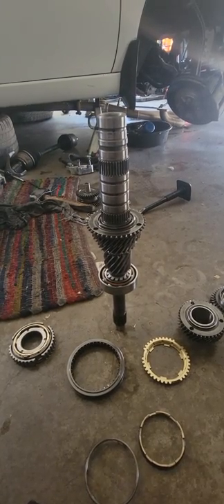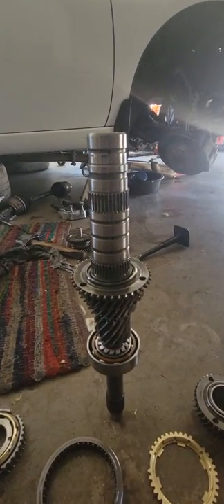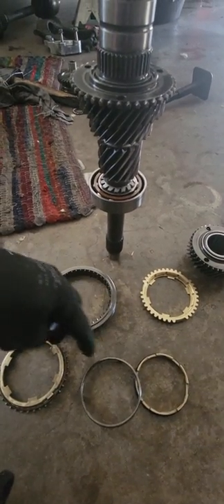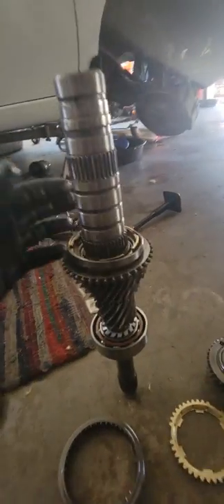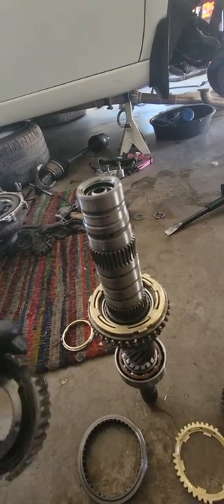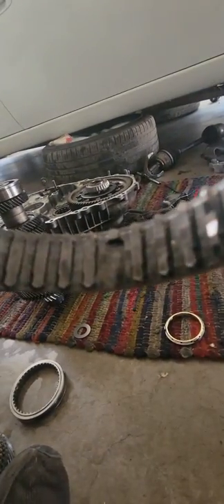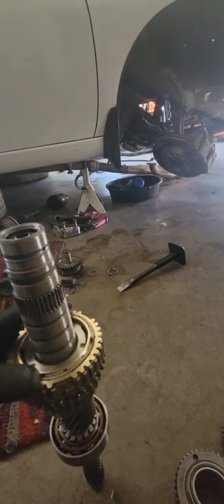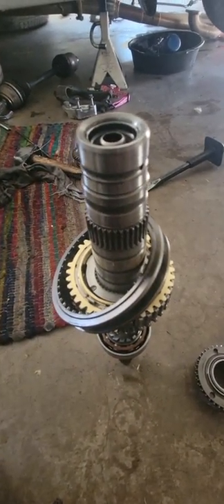Honda Accord 2003@2007 and Acura TL base and TLs 2004-2008 6 speed Transmission Gearing (2)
installation of 6 speed tranny gears for Accord 6 speed acura cl and acura tl